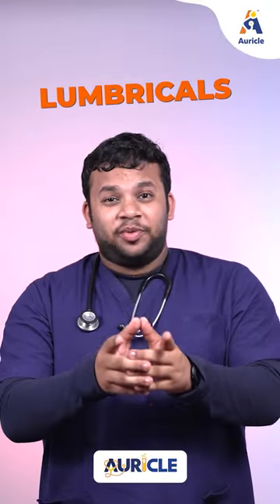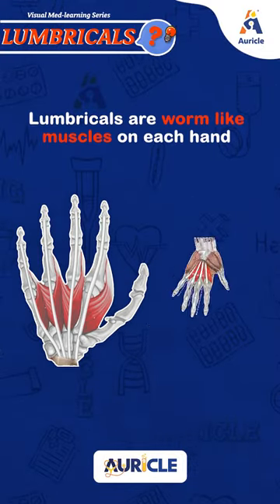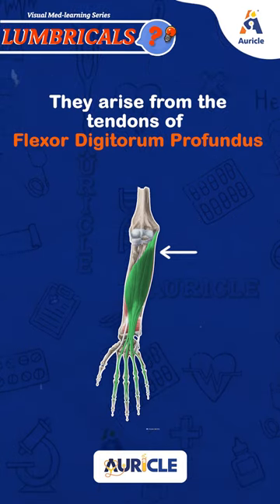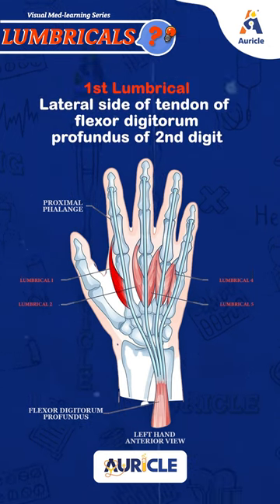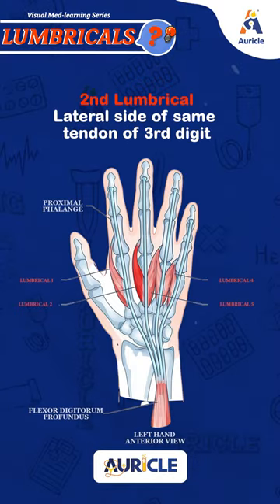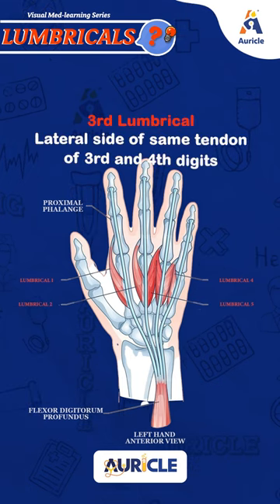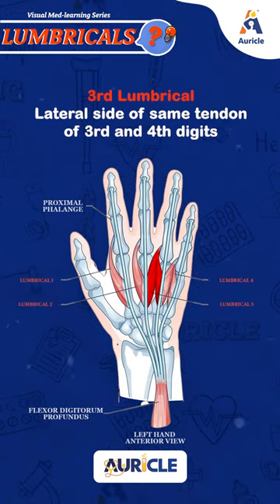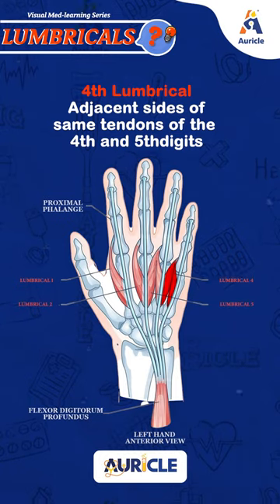Visual Med learning series 𝐃𝐢𝐬𝐜𝐨𝐯𝐞𝐫𝐢𝐧𝐠 𝐋𝐮𝐦𝐛𝐫𝐢𝐜𝐚𝐥𝐬: 𝐓𝐡𝐞 𝐌𝐚𝐫𝐯𝐞𝐥𝐬 𝐨𝐟 𝐇𝐚𝐧𝐝 𝐀𝐧𝐚𝐭𝐨𝐦𝐲"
🔍 Explore the wonders of anatomy with us! In this episode, we unravel the mystery of lumbricals – tiny yet mighty muscles crucial for hand dexterity. Discover their origin, function, and more in this enlightening journey through the human body

𝐓𝐡𝐞 𝐥𝐮𝐦𝐛𝐫𝐢𝐜𝐚𝐥𝐬 𝐚𝐫𝐞 𝐬𝐥𝐞𝐧𝐝𝐞𝐫 𝐦𝐮𝐬𝐜𝐥𝐞𝐬 𝐧𝐞𝐬𝐭𝐥𝐞𝐝 𝐰𝐢𝐭𝐡𝐢𝐧 𝐭𝐡𝐞 𝐩𝐚𝐥𝐦 𝐨𝐟 𝐨𝐮𝐫 𝐡𝐚𝐧𝐝, 𝐜𝐨𝐧𝐧𝐞𝐜𝐭𝐢𝐧𝐠 𝐭𝐡𝐞 𝐭𝐞𝐧𝐝𝐨𝐧𝐬 𝐨𝐟 𝐭𝐡𝐞 𝐟𝐥𝐞𝐱𝐨𝐫 𝐝𝐢𝐠𝐢𝐭𝐨𝐫𝐮𝐦 𝐩𝐫𝐨𝐟𝐮𝐧𝐝𝐮𝐬 𝐭𝐨 𝐭𝐡𝐞 𝐟𝐢𝐧𝐠𝐞𝐫𝐬
These muscles arise from the tendons of the flexor digitorum profundus, originating near the metacarpophalangeal joints.
There are typically four lumbrical muscles in the human body, one for each of the fingers (𝐢𝐧𝐝𝐞𝐱, 𝐦𝐢𝐝𝐝𝐥𝐞, 𝐫𝐢𝐧𝐠, 𝐚𝐧𝐝 𝐥𝐢𝐭𝐭𝐥𝐞 𝐟𝐢𝐧𝐠𝐞𝐫𝐬). These lumbricals arise from the tendons of the flexor digitorum profundus muscle in the hand. Each lumbrical extends from the palm to the fingers, connecting the proximal phalanges to the distal phalanges, and they play a crucial role in flexing the metacarpophalangeal joints while extending the interphalangeal joints.

𝐆𝐞𝐭 𝐫𝐞𝐚𝐝𝐲 𝐭𝐨 𝐞𝐱𝐩𝐚𝐧𝐝 𝐲𝐨𝐮𝐫 𝐤𝐧𝐨𝐰𝐥𝐞𝐝𝐠𝐞 𝐚𝐧𝐝 𝐞𝐧𝐡𝐚𝐧𝐜𝐞 𝐲𝐨𝐮𝐫 𝐮𝐧𝐝𝐞𝐫𝐬𝐭𝐚𝐧𝐝𝐢𝐧𝐠 𝐨𝐟 𝐡𝐮𝐦𝐚𝐧 𝐚𝐧𝐚𝐭𝐨𝐦𝐲! 𝐃𝐨𝐧'𝐭 𝐦𝐢𝐬𝐬 𝐨𝐮𝐭, 𝐰𝐚𝐭𝐜𝐡 𝐧𝐨𝐰! 𝐕𝐢𝐬𝐮𝐚𝐥𝐌𝐞𝐝𝐋𝐞𝐚𝐫𝐧𝐢𝐧𝐠 𝐀𝐧𝐚𝐭𝐨𝐦𝐲𝐒𝐞𝐫𝐢𝐞𝐬 𝐋𝐮𝐦𝐛𝐫𝐢𝐜𝐚𝐥𝐬𝐄𝐱𝐩𝐥𝐚𝐢𝐧𝐞𝐝 🤚💡